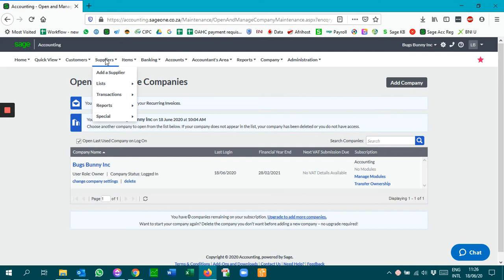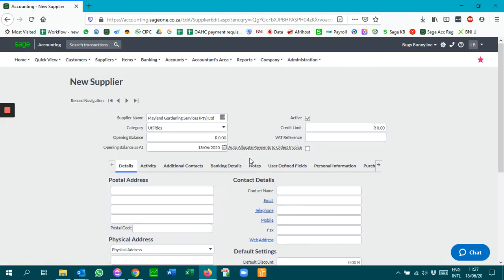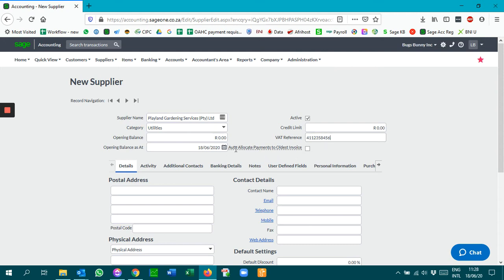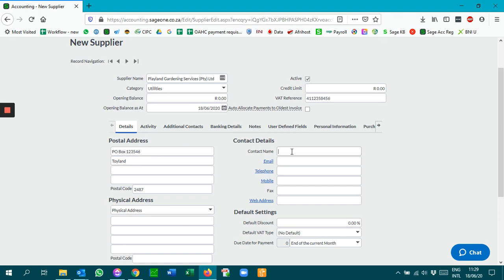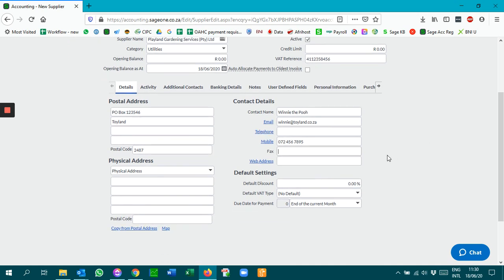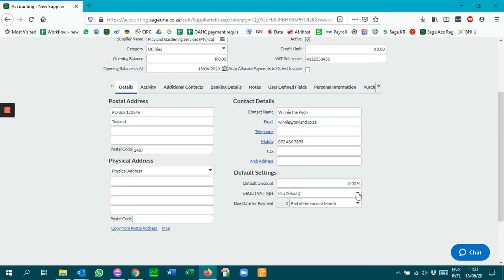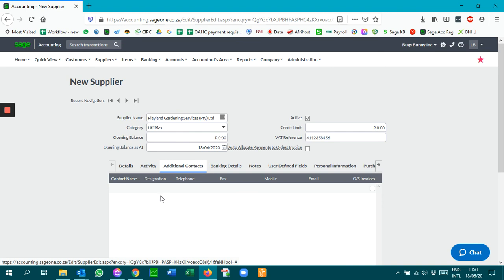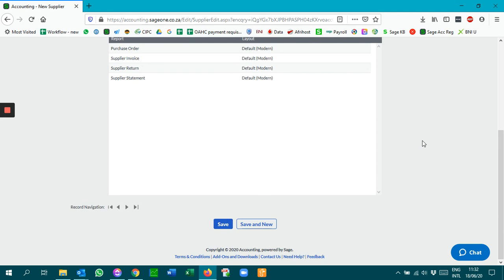Adding a supplier